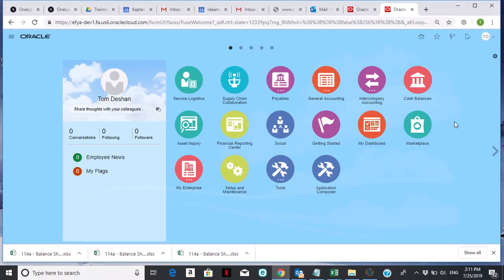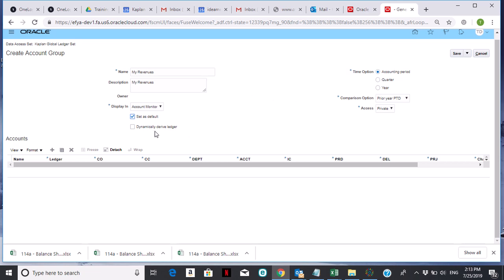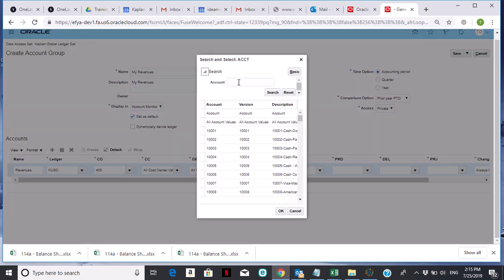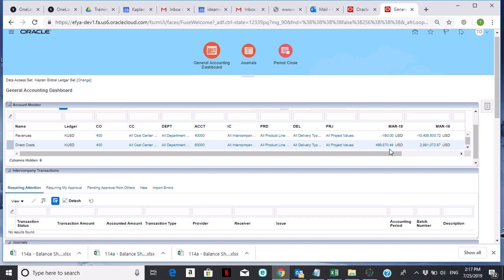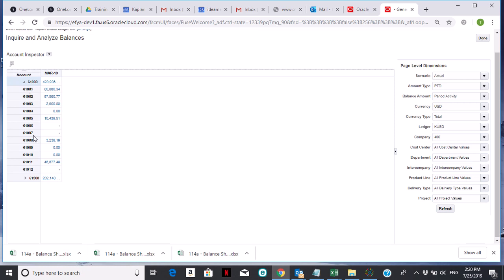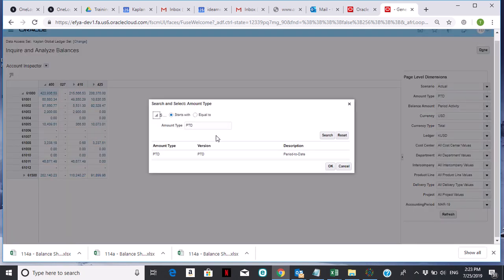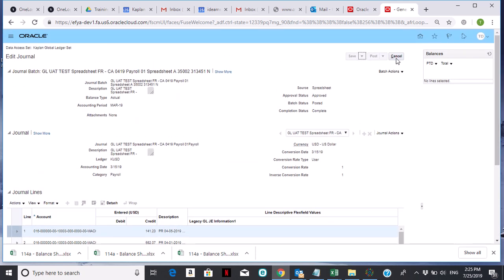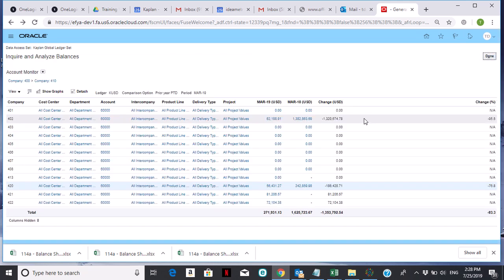10 How to set up Account Monitor and use Account Inspector and drill through